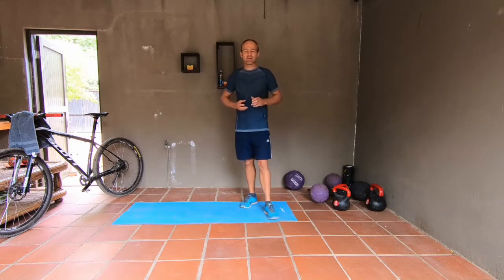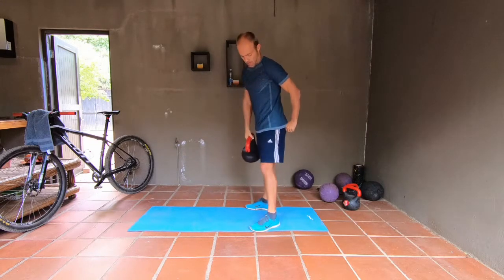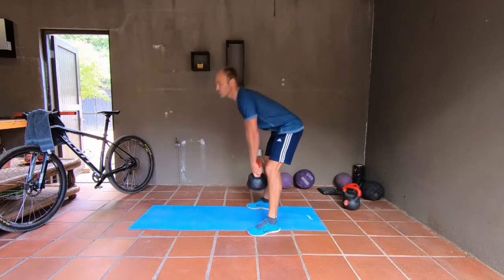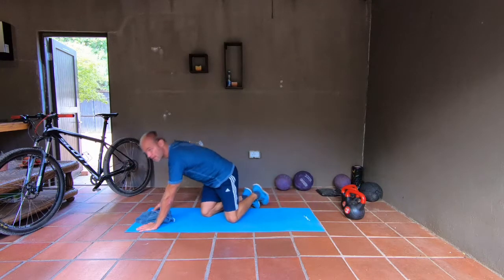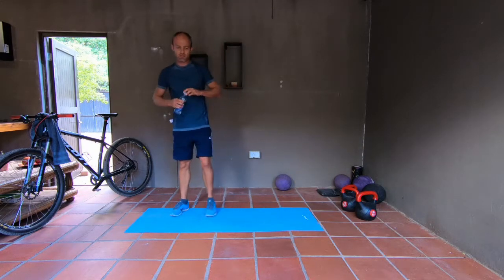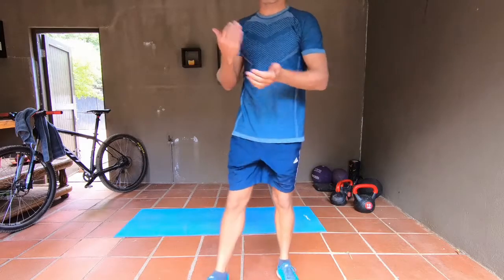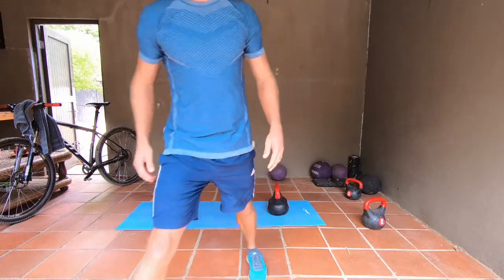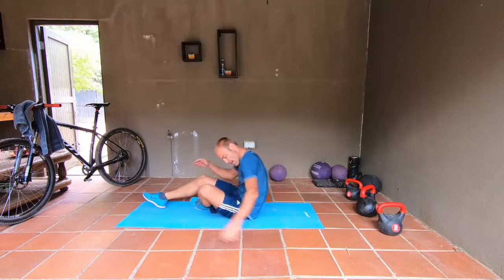7-min AMRAP | Lockdown Workout 2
Day 2 of our Lockdown Series and I have a great workout planned for you. It's called a 7-min AMRAP workout, but we will have three 7-min workouts. Each workout consists of 4 exercises that are different for each workout. I hope you enjoy it and let's get active.